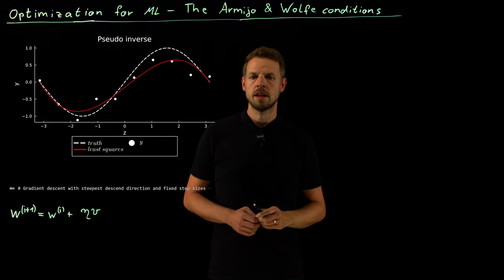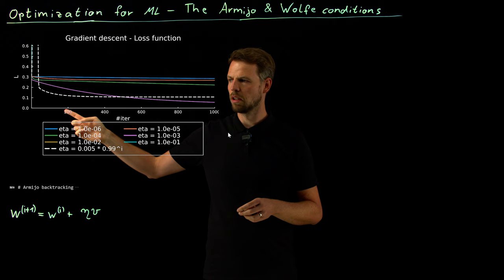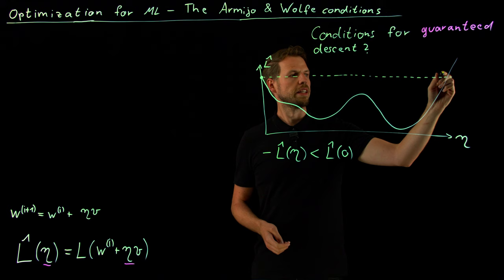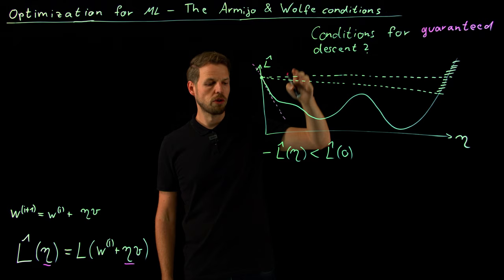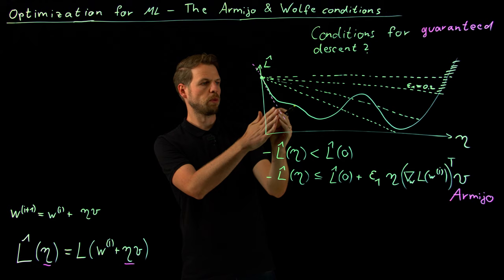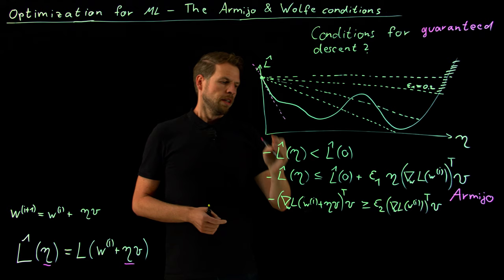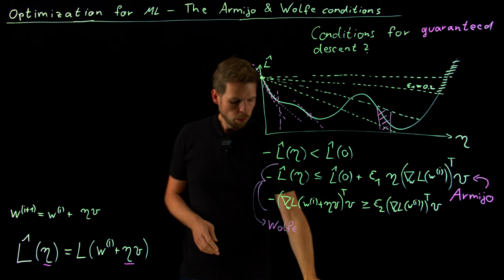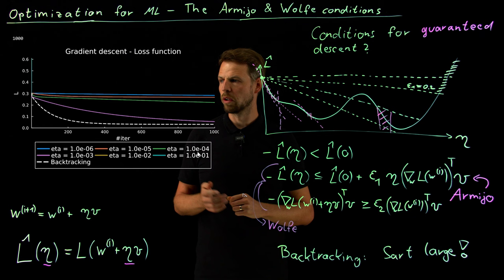The Armijo and Wolfe conditions (DS4DS 3.07)